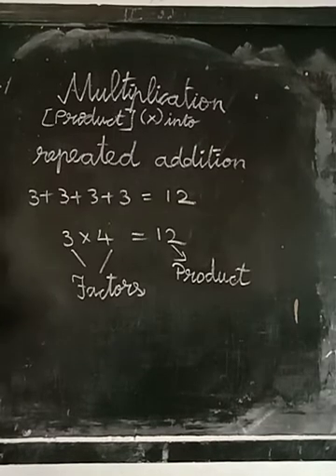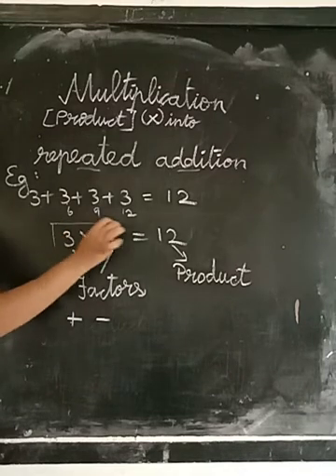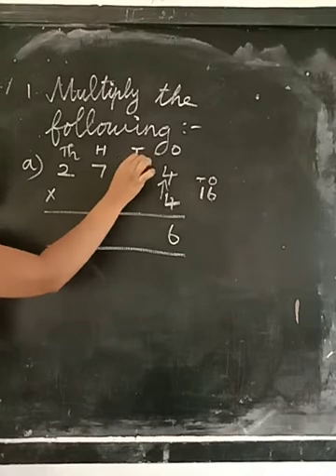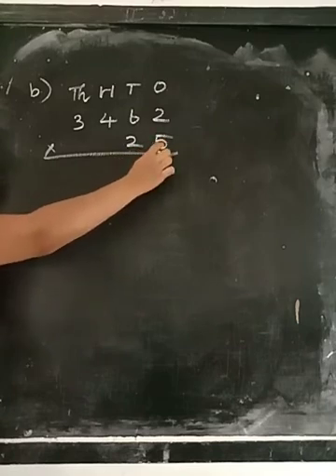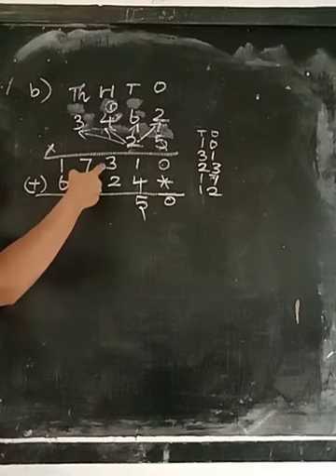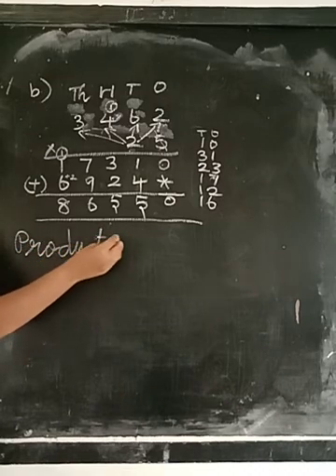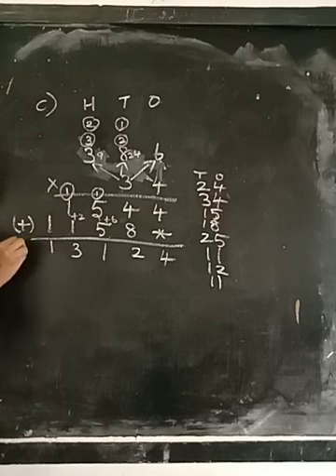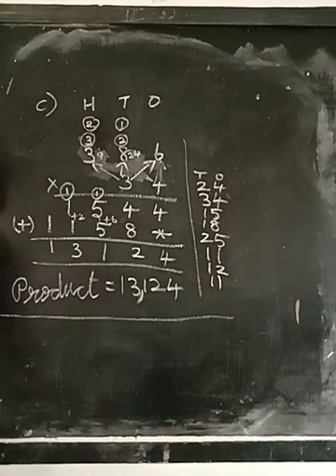Maths 3rd 18 08 2020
SHANTHINIKETHAN HR SEC SCHOOL
KARIMANGALAM